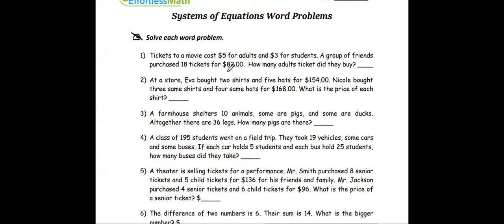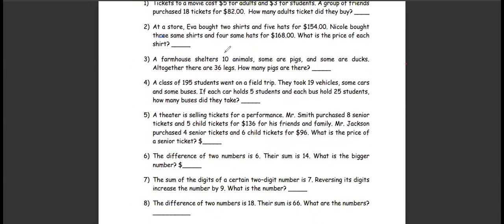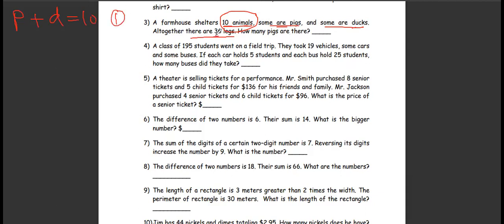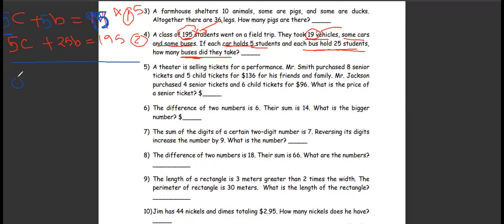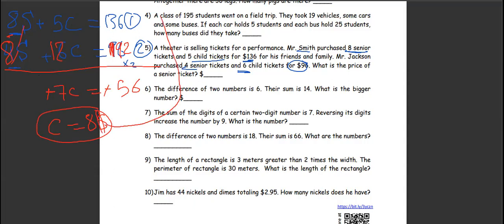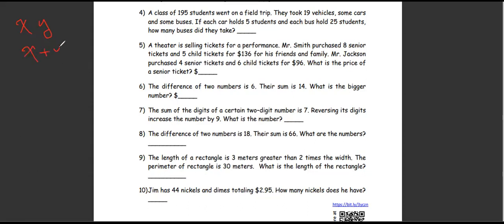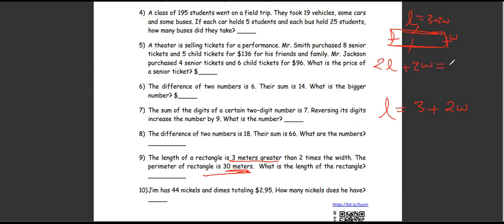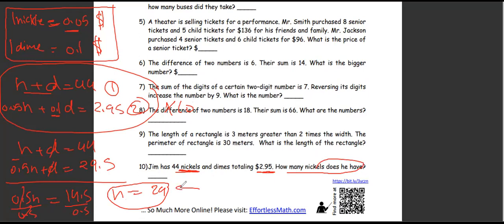system of equations word problems algebra 1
file:///C:/Users/HP/AppData/Local/Temp/OneNote/16.0/Exported/%7B28EB4FE8-2ADD-4ACD-BDB0-A3EFE199FC9C%7D/NT/0/Systems-of-Equations-Word-Problems.pdf

the worksheet listed above..